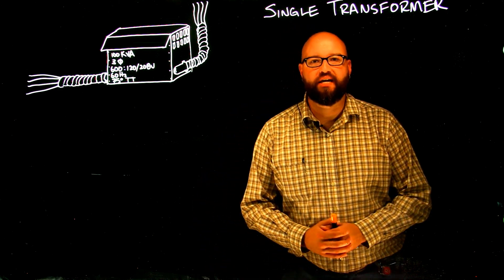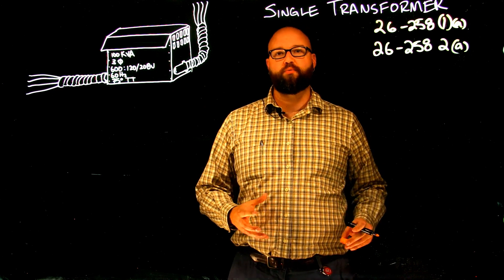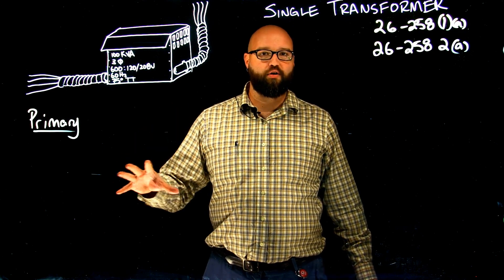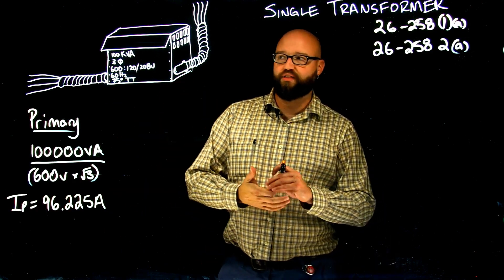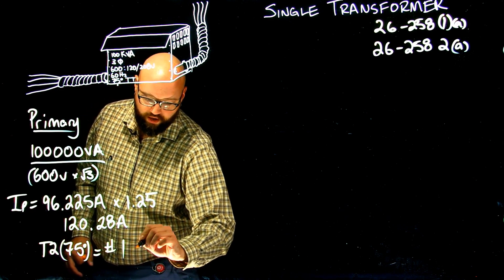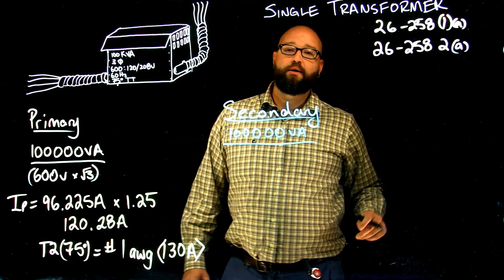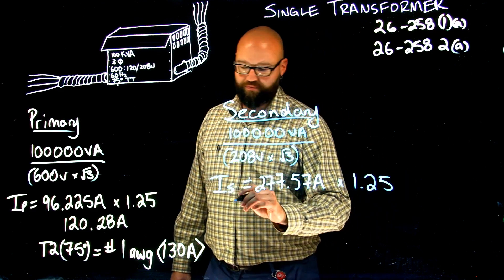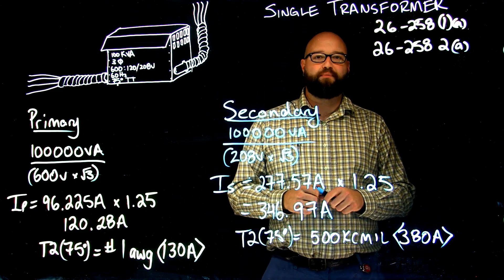Single Transformer Conductor Sizing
In this video we run through the sizing of primary and secondary conductors required by the 2015 23rd edition of the Canadian Electrical Code. This video is meant as supplementary instructional  material for academic purposes and in no way intended to be a field installation guide.